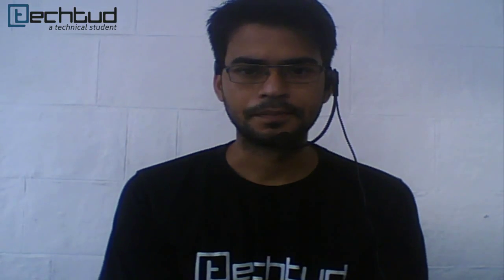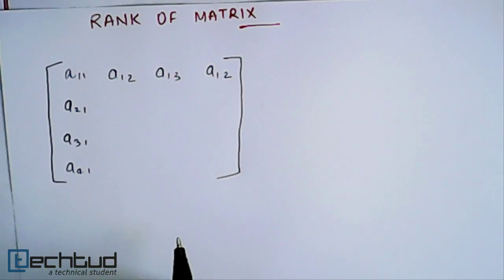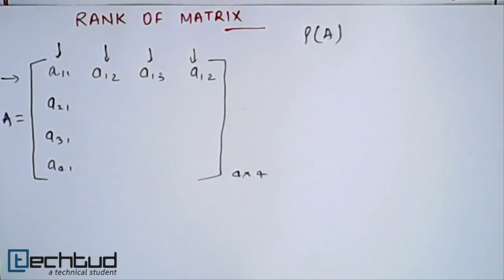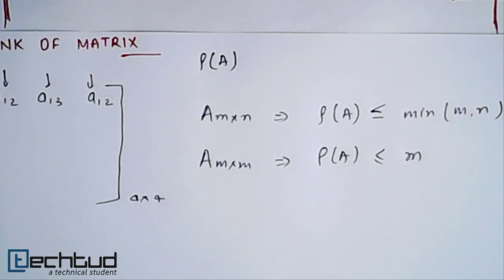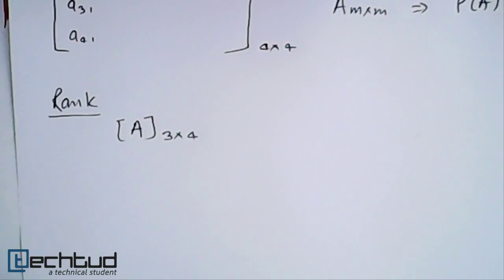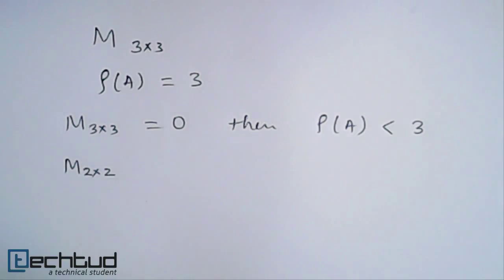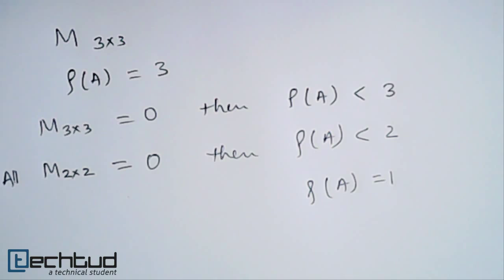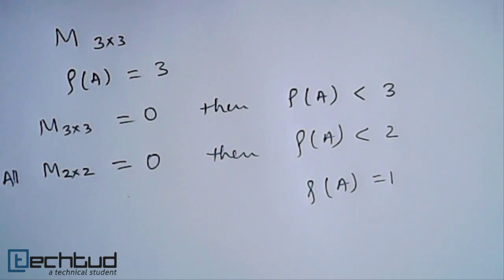Mathematics: Rank of Matrix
Rank of Matrix explained. To ask your doubts on this topic and much more,